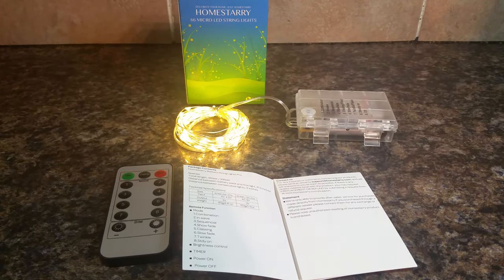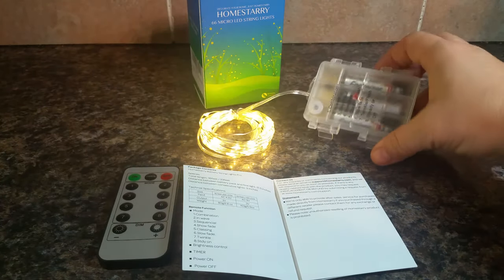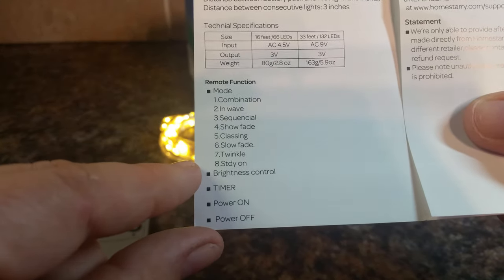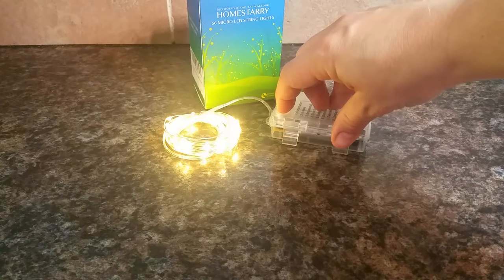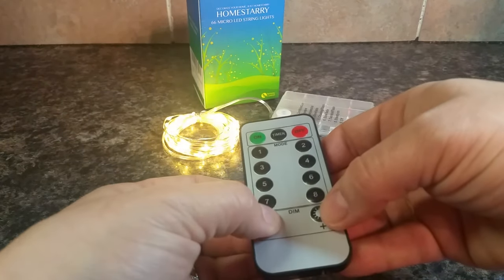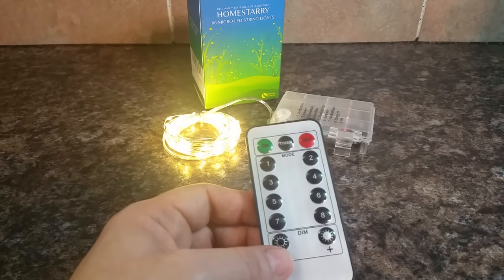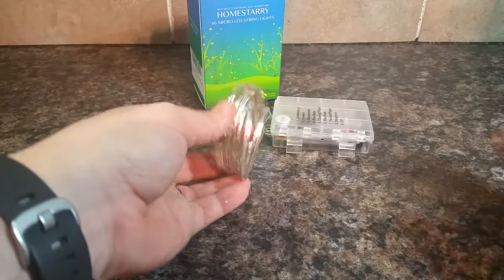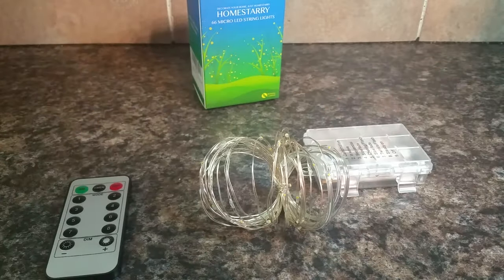Homestarry battery operated string lights, with remote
Homestarry Battery String Lights PRO 66 LED's, 16-Feet, Flexible Silver Wire Battery Operated, Waterproof Design with Wireless Remote Control, Warm White